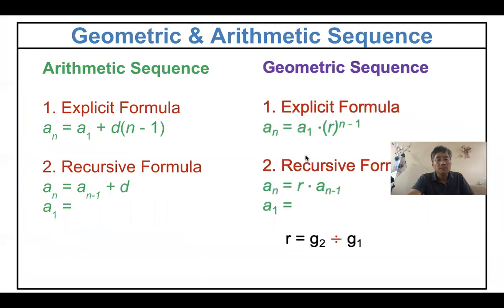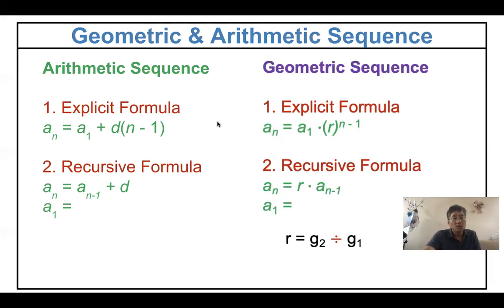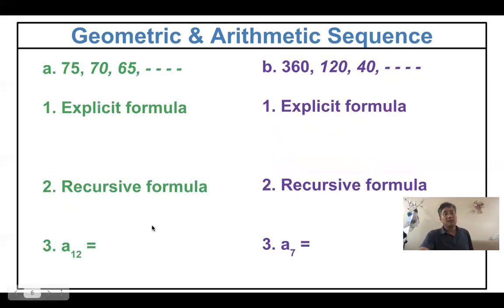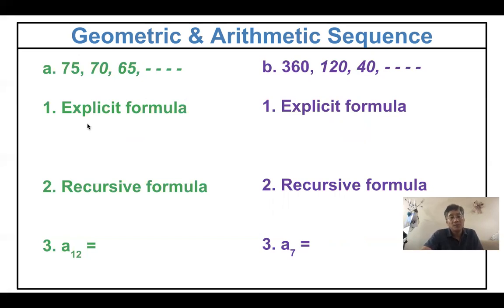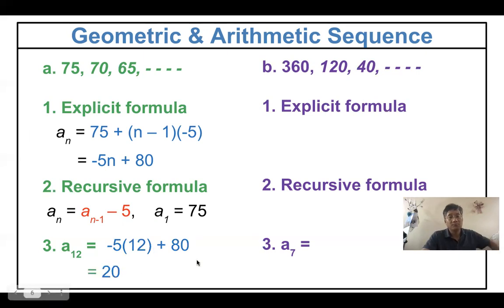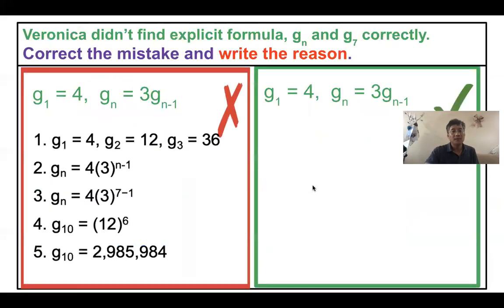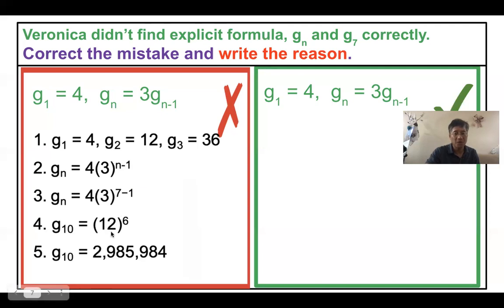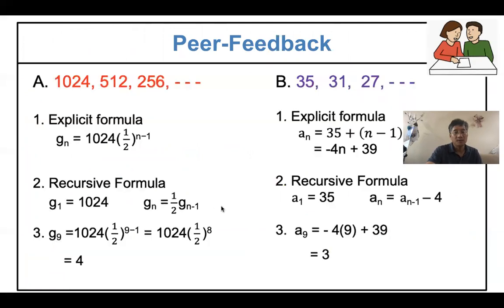7 1C Arithmetic & Geometric Sequences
Arithmetic & Geometric Sequences
Explicit Formula, Recursive Formula, Common Difference, Common Ratio

Mr. Kim